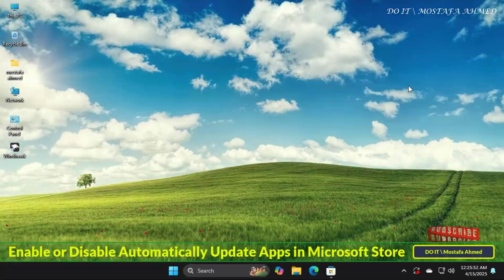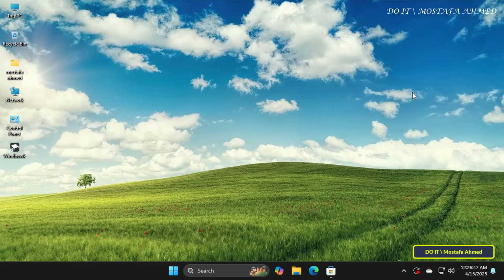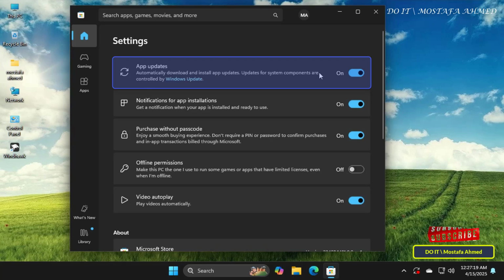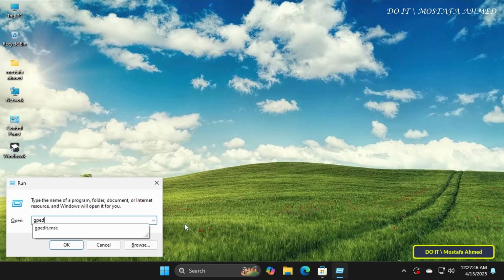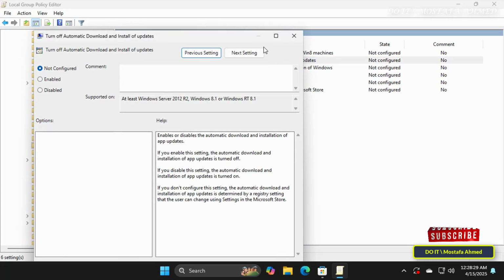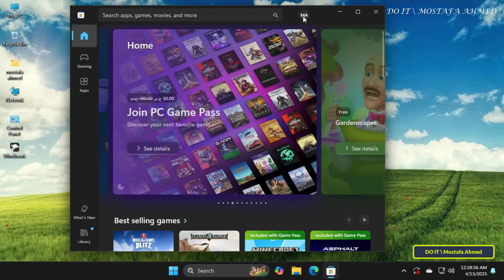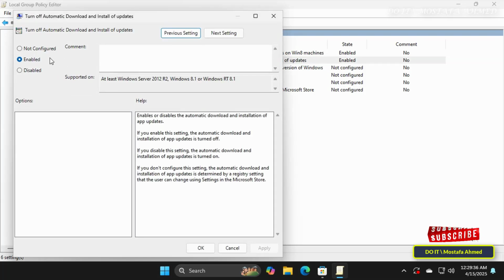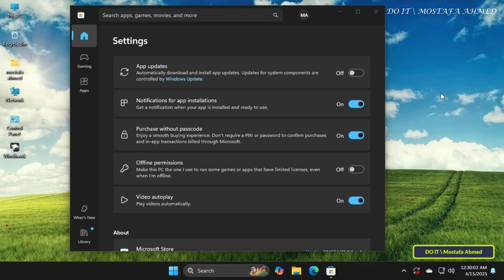Enable or Disable Automatically Update Apps in Microsoft Store in Windows 11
In this tutorial, I'll show you how to enable or disable automatic app updates in the Microsoft Store on Windows 11 using two simple methods.✅

➡ ✔️ Method 1: Through the Microsoft Store settings.👍
➡ ✔️ Method 2: Using the Local Group Policy Editor, ideal for administrators or advanced users.👍

Controlling automatic updates is important for various reasons. Enabling auto-updates keeps your apps up to date with the latest features, bug fixes, and security enhancements. Disabling updates, on the other hand, helps you save bandwidth, reduce background activity, and avoid unexpected changes—perfect for metered connections or professional environments.✅

🛠 Group Policy Path :
`Computer Configuration ➡  Administrative Templates ➡  Windows Components ➡  Store`

🛡 Policy Name :
Turn off Automatic Download and Install of Updates

How to Enable or Disable Microsoft Store Auto Updates in Windows 11,
Stop Microsoft Store from Auto Updating Apps on Windows 11,
Turn Off Microsoft Store App Updates on windows 11,
Manage Auto App Updates in Microsoft Store via Group Policy on Windows11,
Disable Microsoft Store Automatic App Updates on Windows 11,
Turn Off Automatically Update Apps in Microsoft Store in Microsoft Store Settings,
How to adjust Microsoft Store settings on Windows 11,
Turn On Automatically Update Apps in Microsoft Store in Microsoft Store Settings,
Disable automatic app updates in Microsoft Store,
Enable automatic app updates in Microsoft Store Windows 11,
How to disable automatic app updates in Microsoft Store on Windows 11,
How to enable automatic updates for apps in Microsoft Store,
Step-by-step guide to stop Microsoft Store auto updates in Windows 11,
How to control Microsoft Store app updates using Group Policy Editor,
Microsoft Store turn off automatic download and install of updates policy,
Windows 11 tutorial to manage Microsoft Store app updates,
How to prevent Microsoft Store from updating apps automatically,
How to stop Windows 11 from automatically updating Store apps,
Windows 11 Microsoft Store disable app auto updates using gpedit,
Configure Microsoft Store app updates via Local Group Policy,